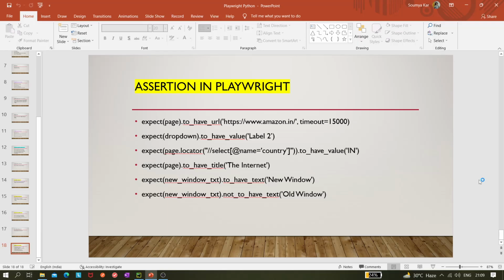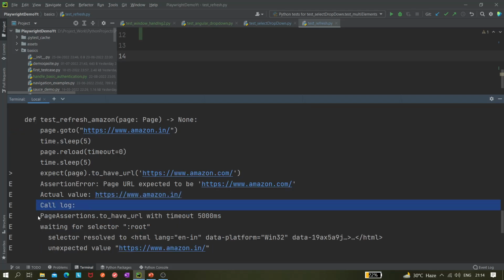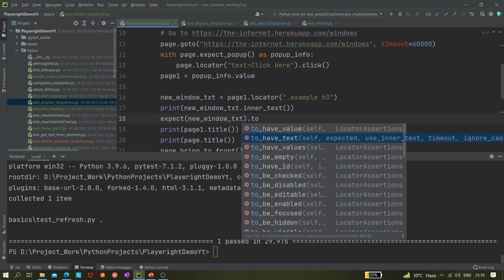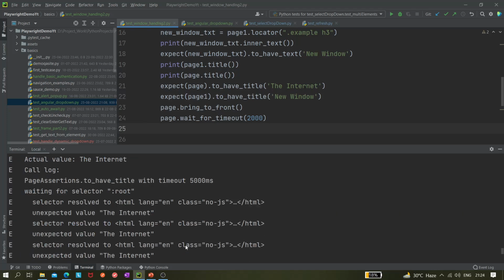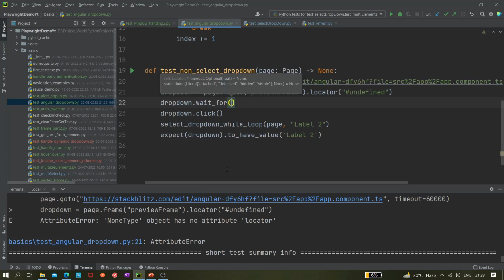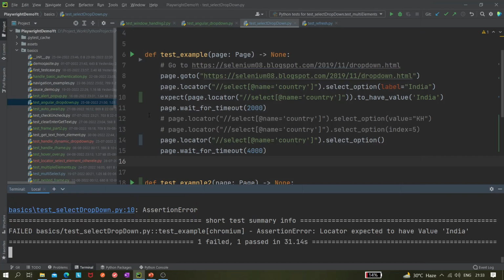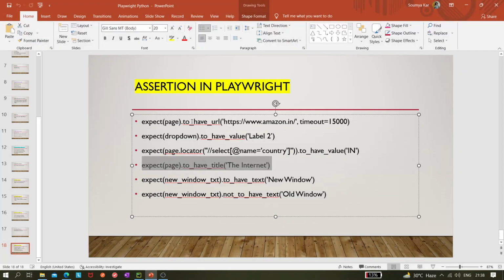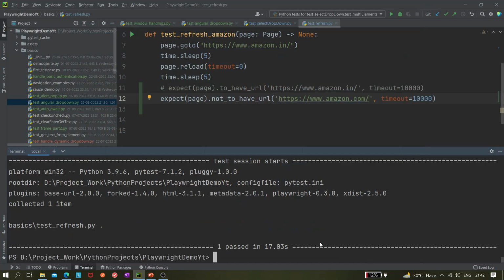#61 Playwright with Python | Assertions-Part1 | Verify Page title, URL, field value, text content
In this video we learned about below topics:
- How to verify Page title using Playwright
- How to verify Page URL using Playwright
- How to verify if a field has a specific value selected using Playwright
- How to verify element text using Playwright

expect(page).to_have_url(' timeout=15000)
expect(dropdown).to_have_value('Label 2’)
expect(page.locator("//select[@name='country']")).to_have_value('IN')
expect(page).to_have_title('The Internet')
expect(new_window_txt).to_have_text('New Window')
expect(new_window_txt).not_to_have_text('Old Window’)
expect(page).not_to_have_url(' timeout=10000)
expect(locator).not_to_have_value(value, **kwargs)
expect(page).not_to_have_title(title_or_reg_exp, **kwargs)